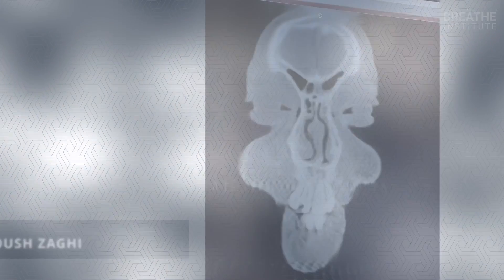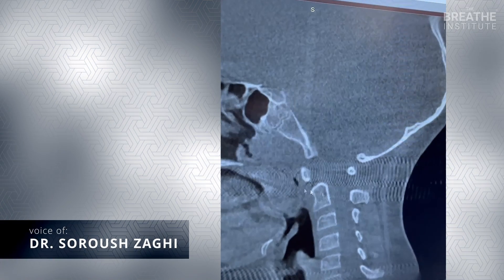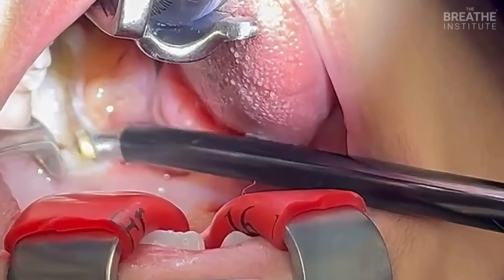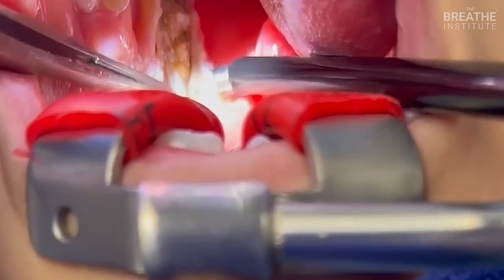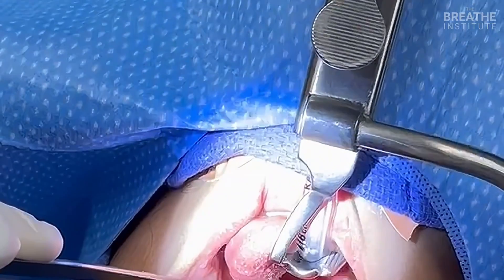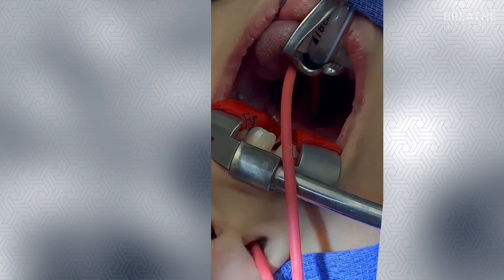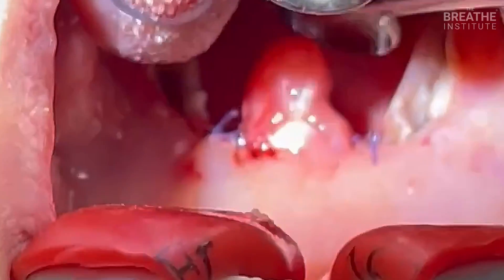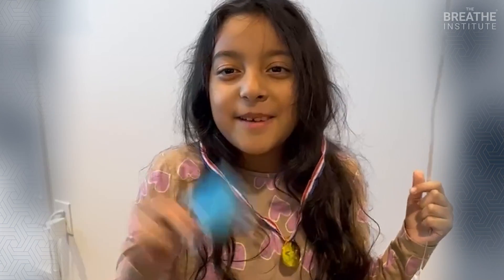Grade 4 Tonsils with Dr. Soroush Zaghi at The Breathe Institute + Pre and Post airway CBCT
Walkthrough of a Grade 4 Tonsil case with Dr. Soroush Zaghi at The Breathe Institute.  Includes Pre and Post airway CBCT imaging and interpretation with Dr. Zaghi as well.